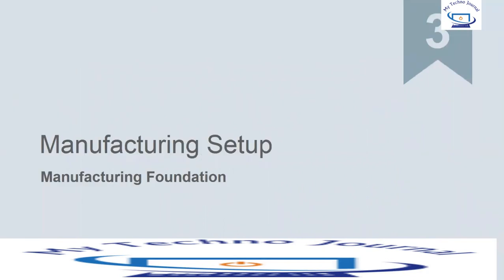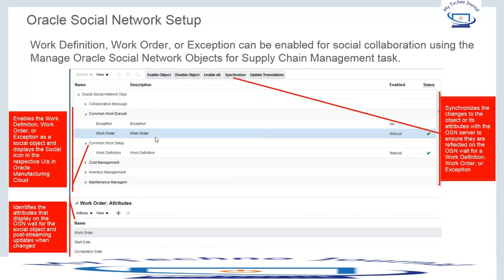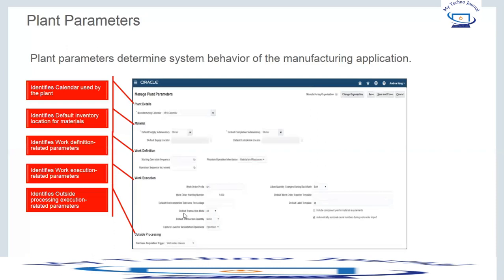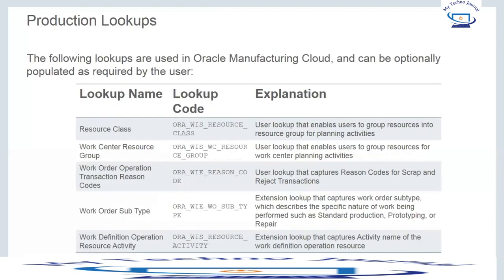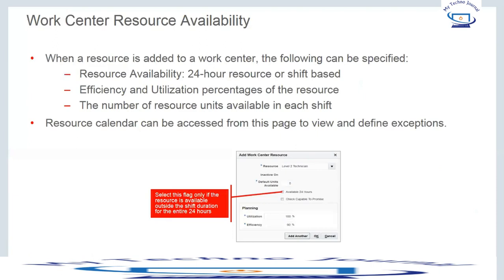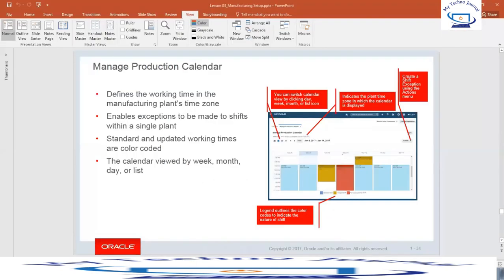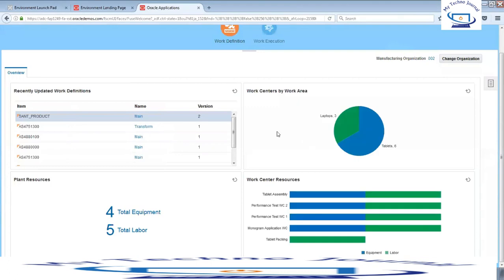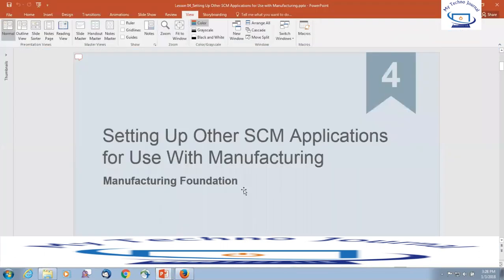Oracle Fusion Manufacturing setup Overview|Cloud R13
Oracle fusion manufacturing setup
how to setup manufacturing module in oracle fusion